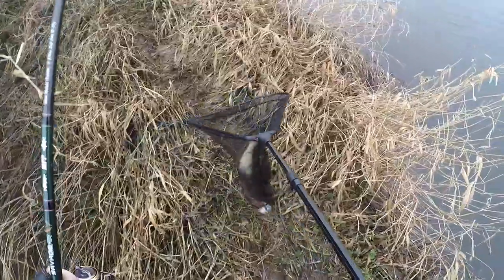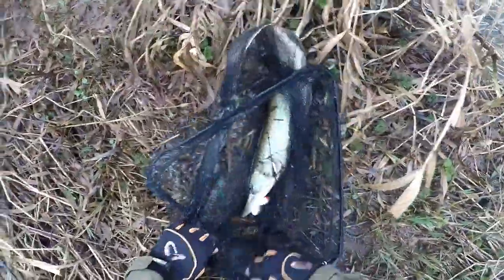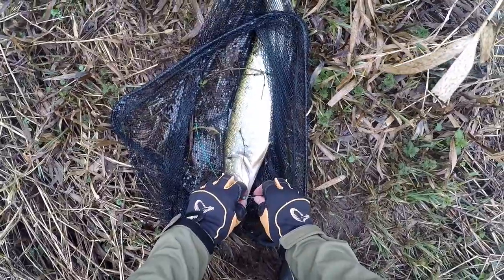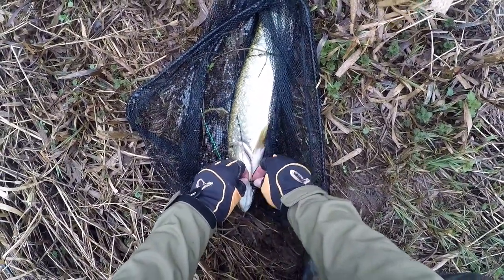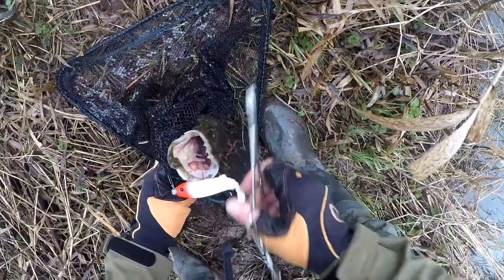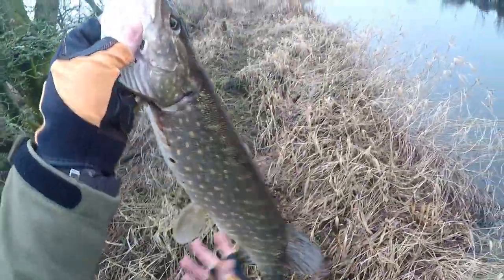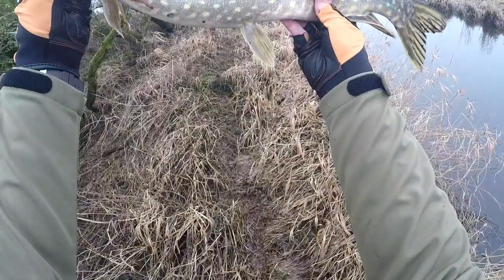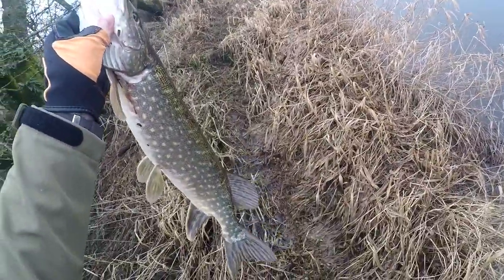Rozpoczęcie sezonu 2019! Pike fishing in Scotland.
Parę dni ciepła i nie mogłem wysiedzieć w domu...warto było 😊